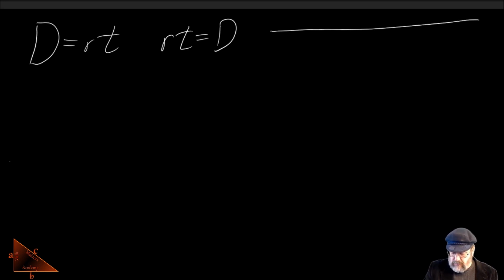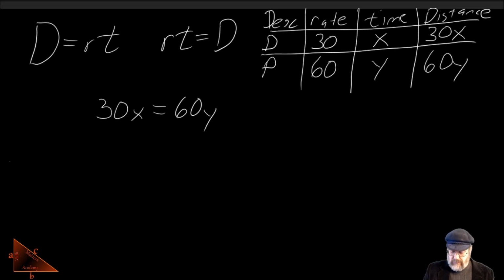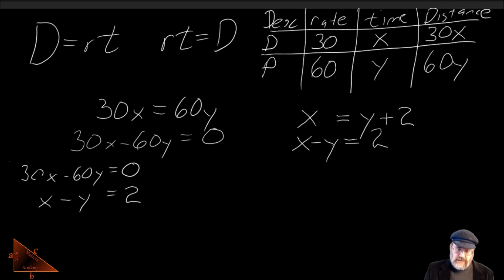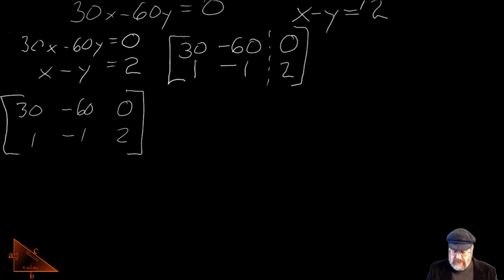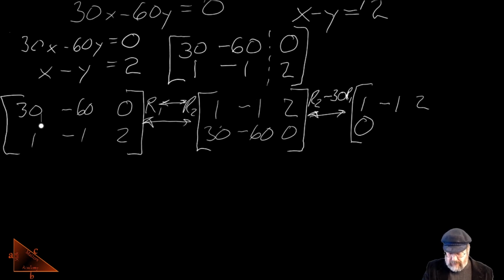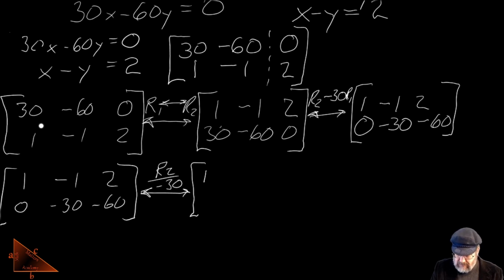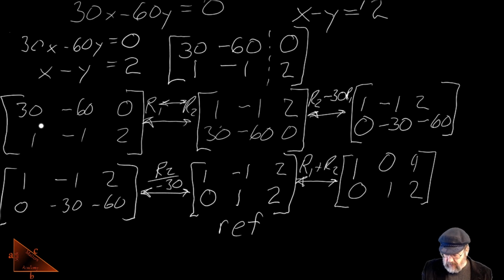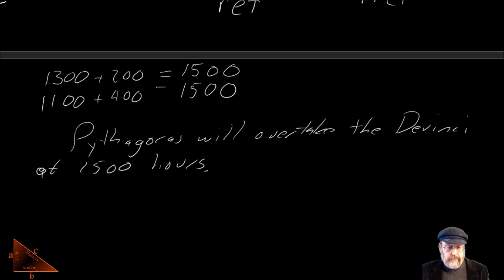Solving a System of Algebraic Equations using a Matrix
In this video we will work with a small system of algebraic equations, two variables so, two equations. To solve the system we will be using a matrix. First we will develop the coefficient matrix and then expand it into an augmented  matrix. Next, take the augmented matrix manipulate it using the three operations we learned in the previous "Intro to Matrices" video. Finally, manipulate the matrix until we get it into row echelon form (ref) and then continue manipulating it into reduced row echelon form (rref). In row echelon form we will find the answers that will satisfy both equations.